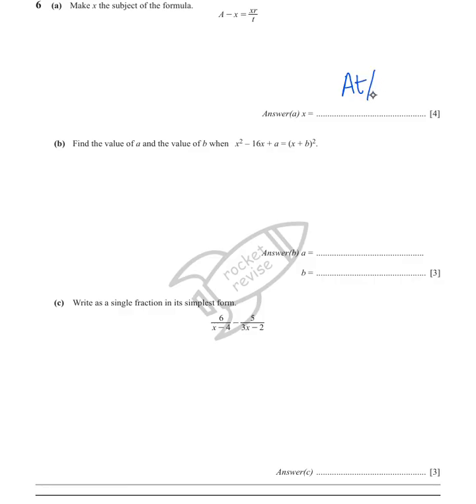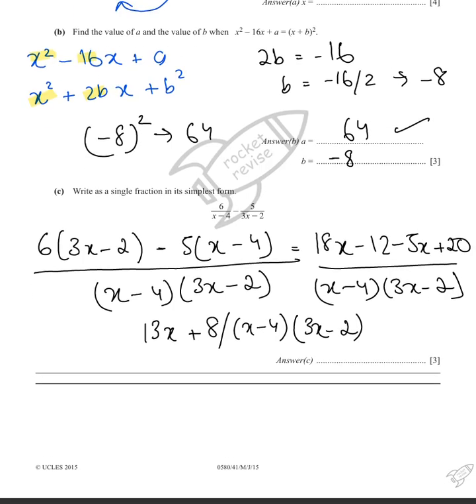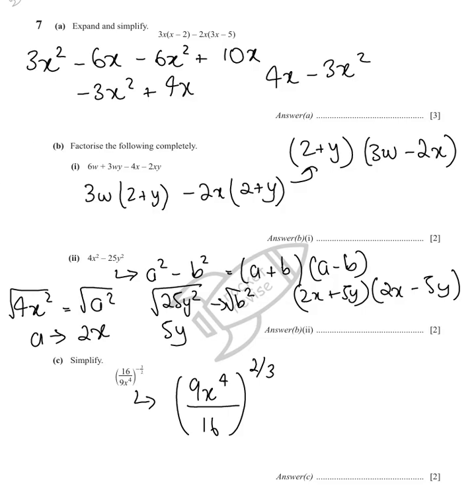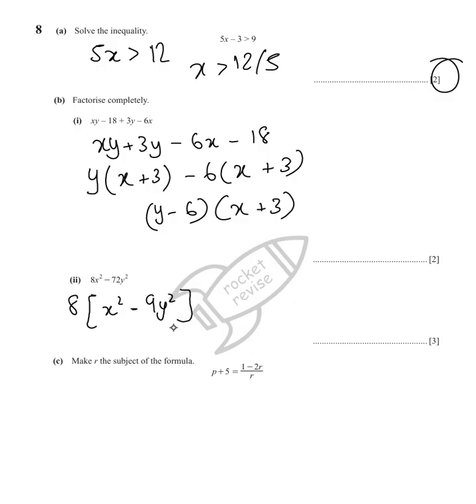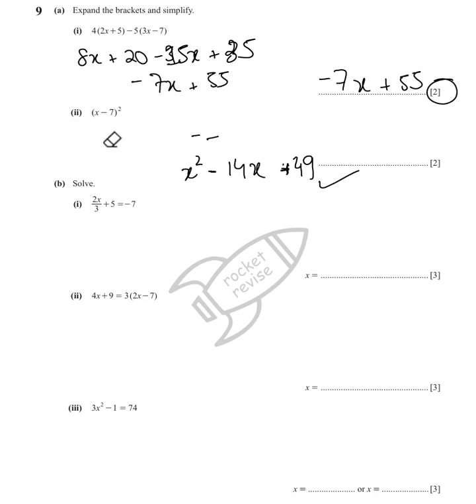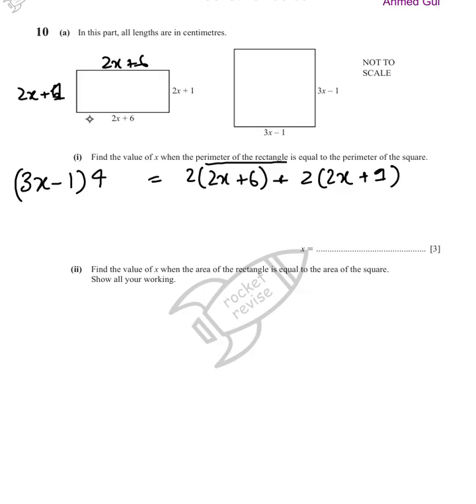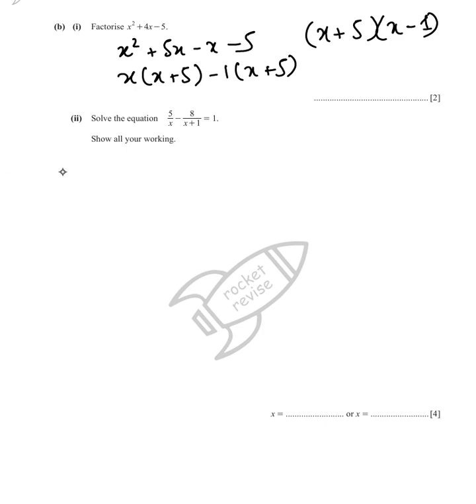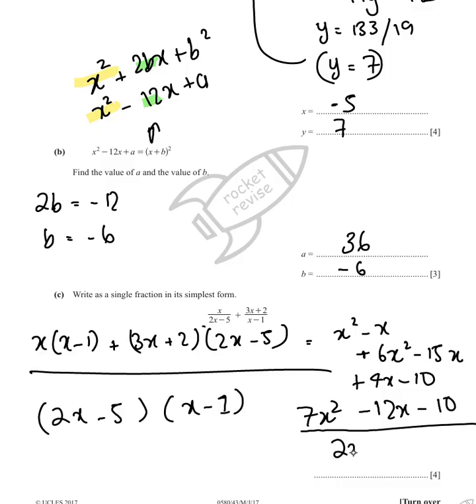0580/4024: Algebra - Topical Past Papers Part 2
IGCSE Mathematics | Past Paper Practice Part 2 – Algebra (Complete Revision)

In this video, we go through Cambridge IGCSE Mathematics past paper questions from the Algebra chapter step-by-step! 💪

You’ll learn how to:
✅ Simplify algebraic expressions with confidence
✅ Factorize and expand brackets correctly
✅ Solve linear and quadratic equations
✅ Make the subject of a formula
✅ Work with indices, functions, and simultaneous equations
✅ Apply algebra concepts to real exam-style questions

Each question is solved clearly and systematically, helping you understand why each step works — not just how to get the answer. Perfect for last-minute revision or strengthening your exam techniques.

📌 Perfect for:

IGCSE / O Level Mathematics students

Anyone revising for Cambridge exams

Students aiming to improve algebra accuracy and speed